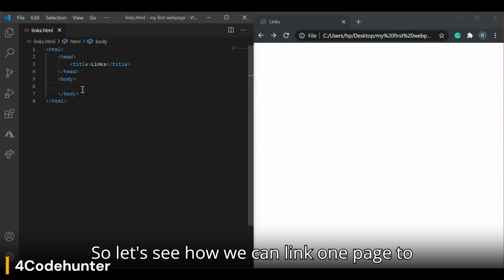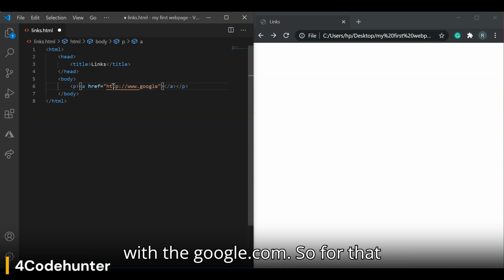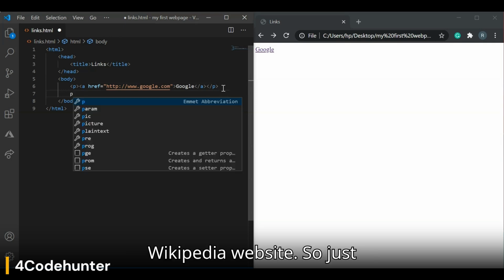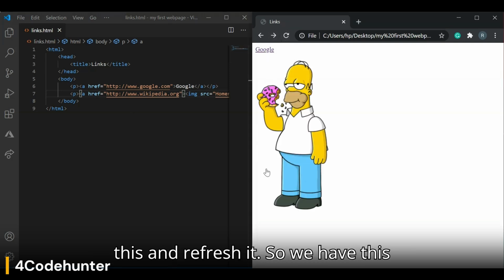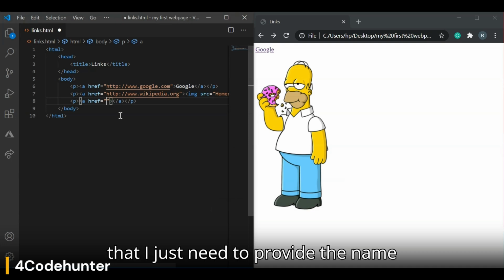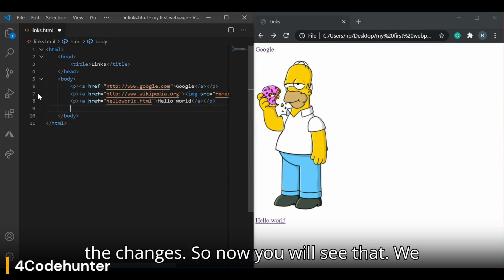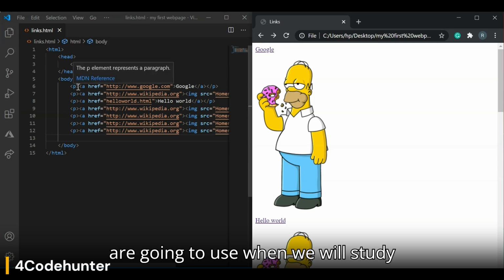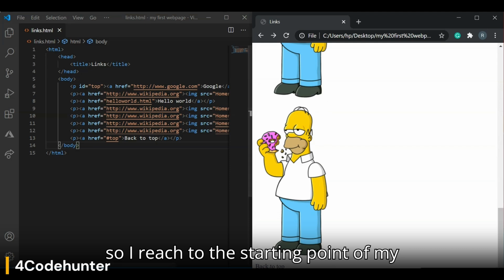🚀"Complete MERN Stack Web Development Course Free - Starts Now!"🎯link tag